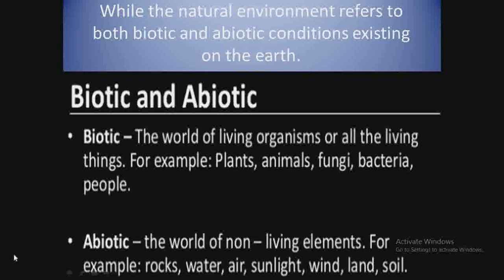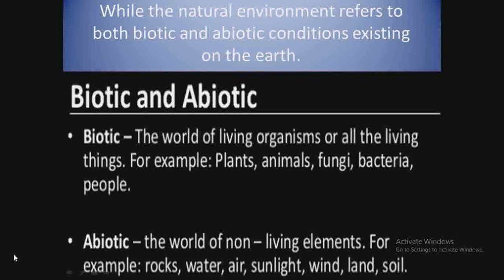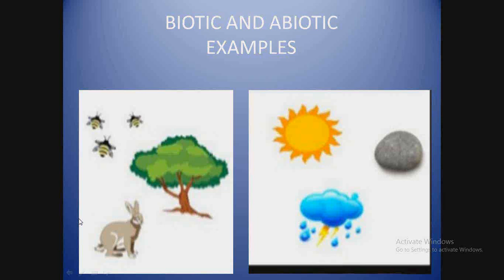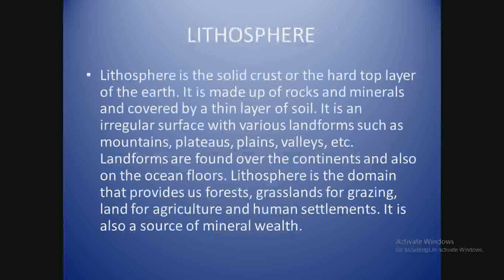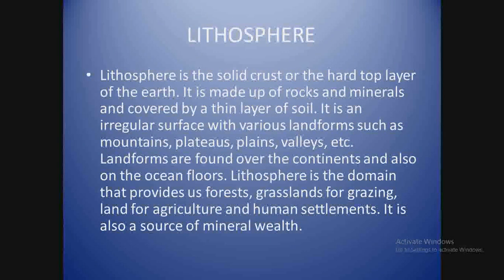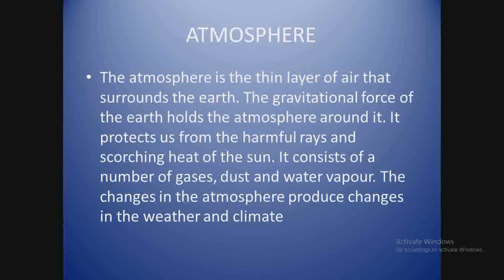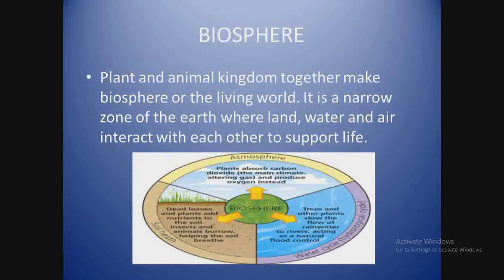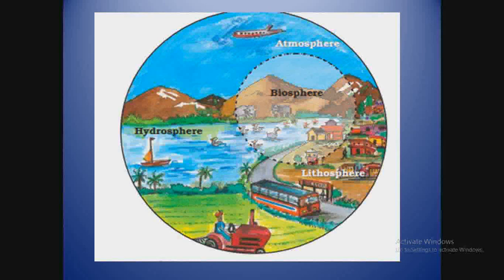Grade 7 our environment 2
Biotic and abiotic/Domains of Earth